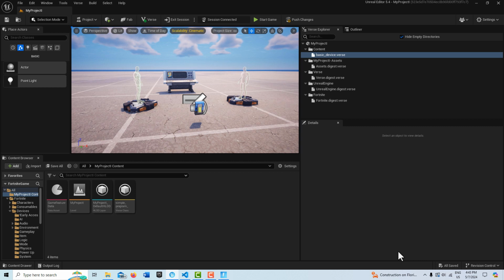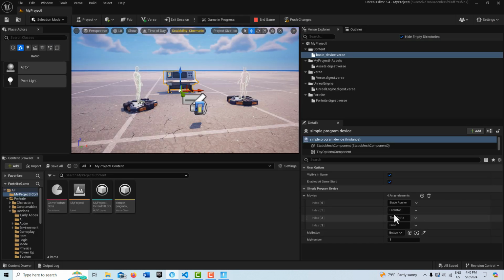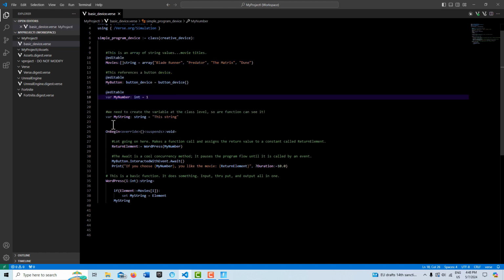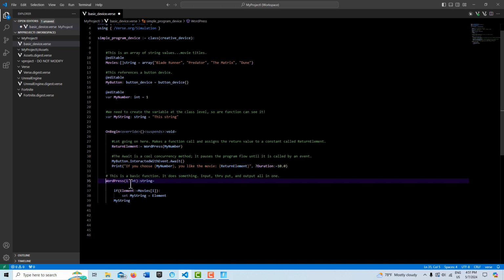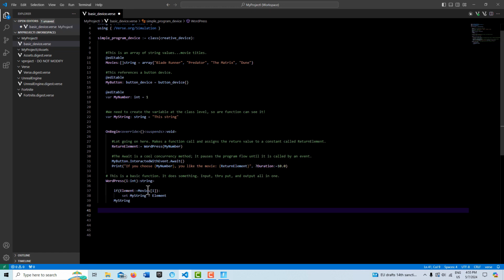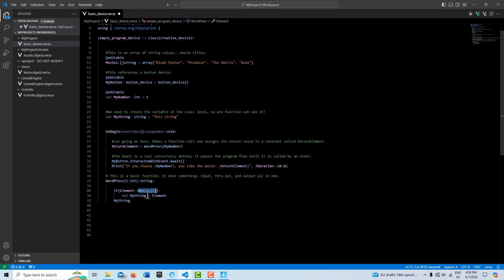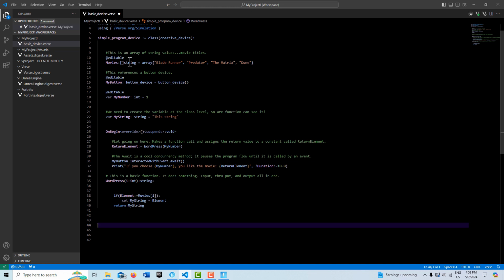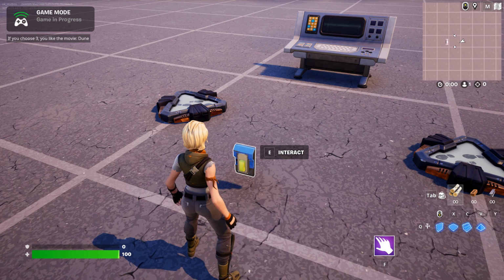For Beginners Only: Understanding a Function in a Simple Program in Verse Code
This is an introductory video for newcomers to Verse. In this video, we explore an array, a function, a function call, function returns, and how to use @editable to access data in the Unreal Editor. This video is a prerequisite for understanding some of the next tutorials we will be doing, which are more advanced and nuanced.